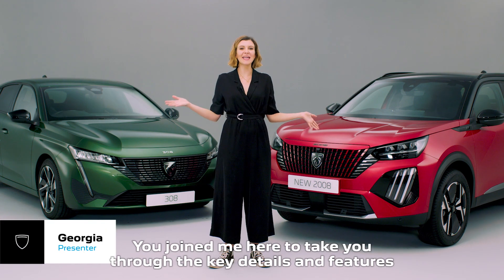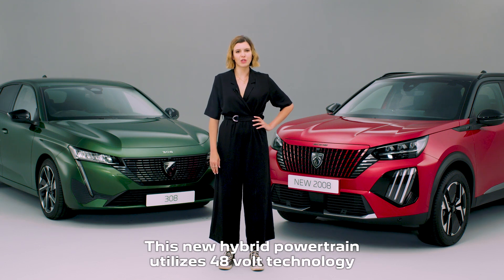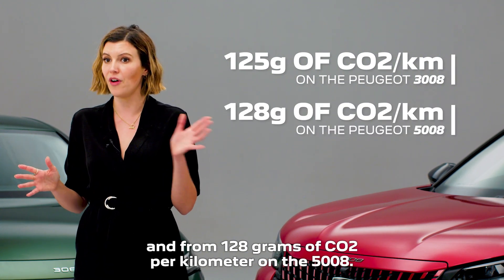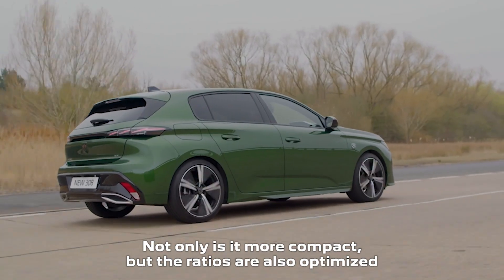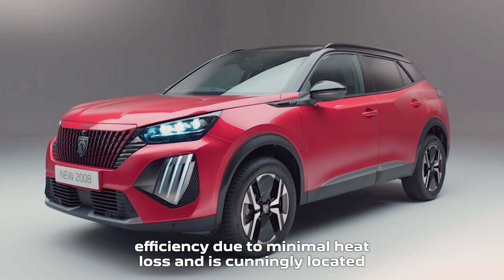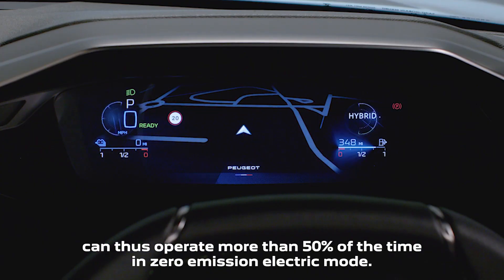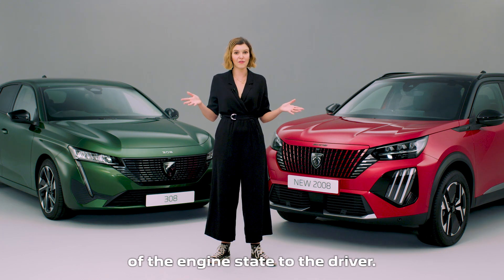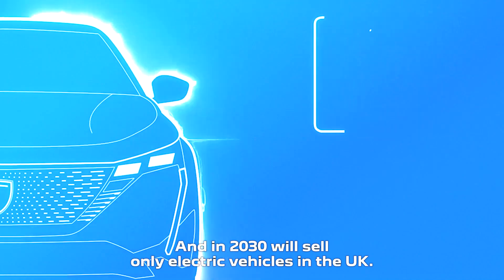NEW 2025 PEUGEOT HYBRID 48V